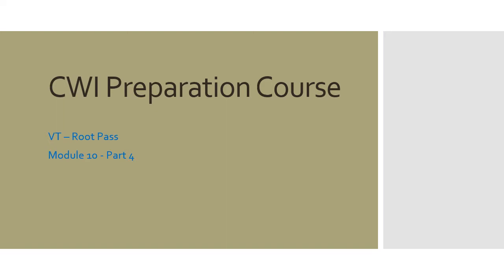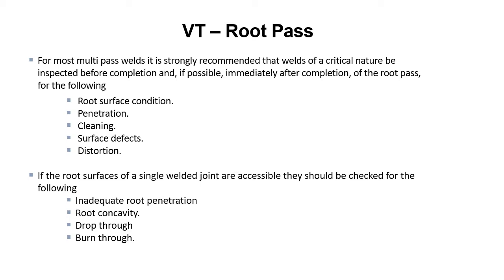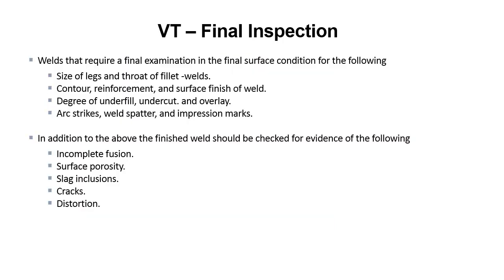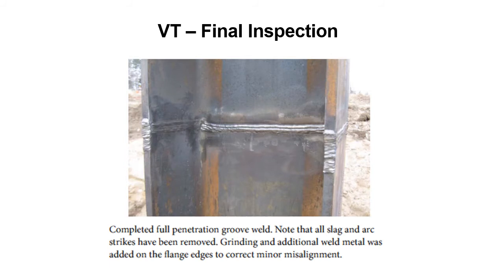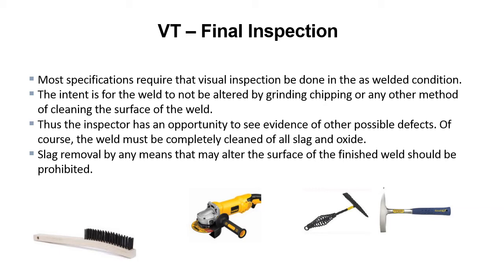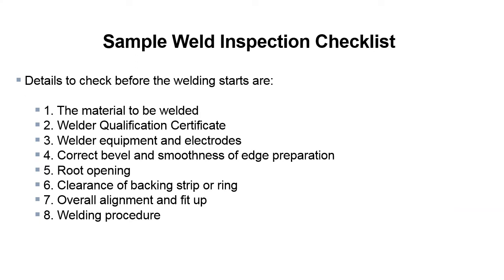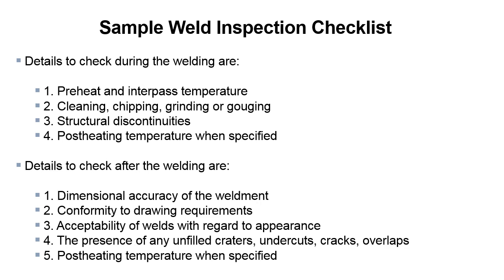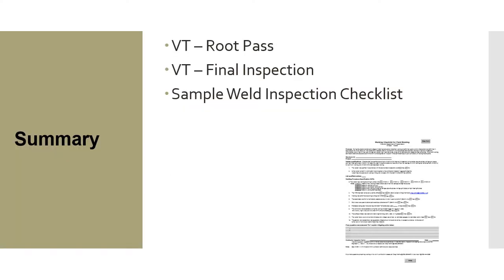CWI Course Module 10 Part 4: VT – Root Pass Inspection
Description: Dive into the essentials of Visual Testing (VT) for root pass inspections in welding. This module covers key criteria for evaluating root pass quality, identifying common defects, and understanding the importance of thorough inspections for strong, reliable welds. Perfect for CWI candidates and welding professionals looking to sharpen their inspection skills!